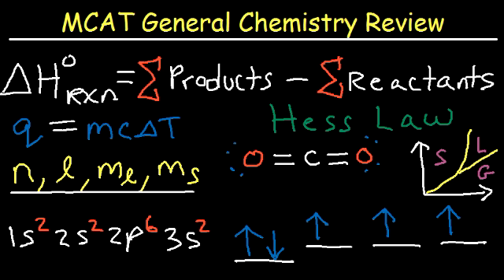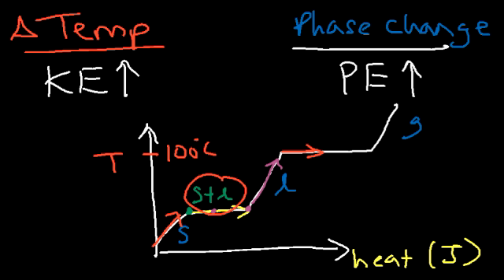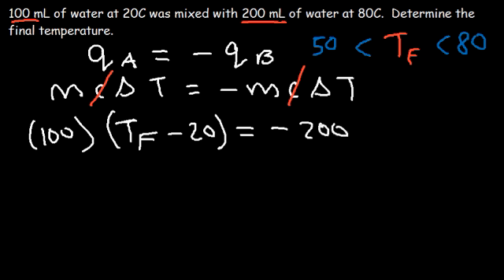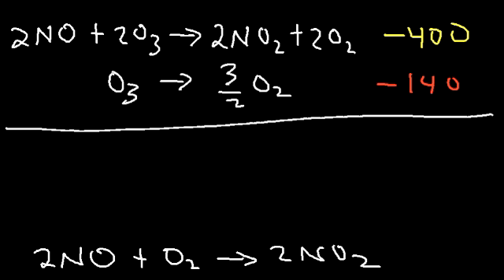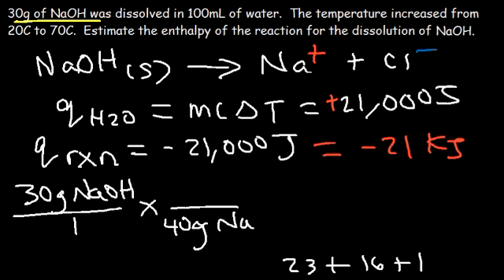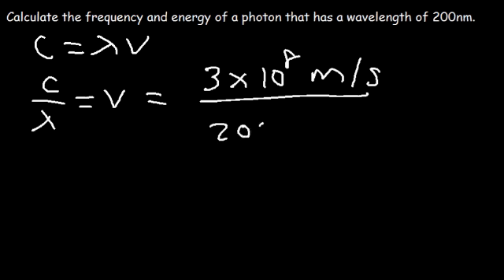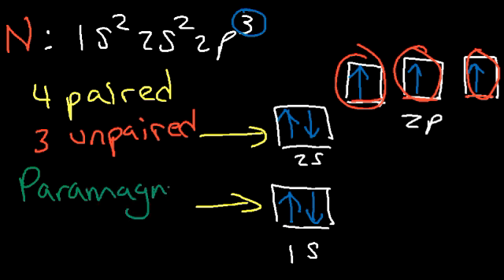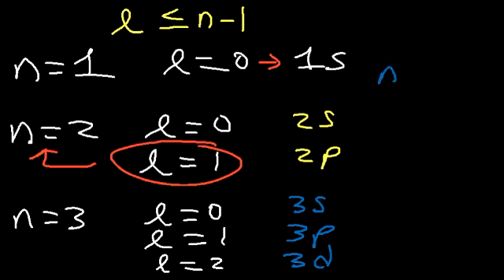MCAT General Chemistry Lectures Review Prep Part 2 – Equations & Practice Questions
This mcat review prep video tutorial focuses on the general chemistry section of the mcat.  This is the part 2 version and it contains plenty of notes, concepts, equations, formulas, example problems and practice questions.  Here is a list of topics included in this video:

1.  State Functions – Enthalpy, Entropy, and Free Energy
2.  Internal Energy of a System – Heat Transfer and Work
3.  System vs Surroundings – Endothermic and Exothermic Processes
4.  Pressure, Volume and Work – Gas Expansion vs Compression
5.  Temperature Change vs Phase Change – Heat Transfer Problems
6.  Heat of Vaporization and Enthalpy of Fusion
7.  Freezing, Melting, Vaporization, Condensation, Sublimation and Deposition
8.  Heats of Formation, Enthalpy of Reaction, Hess Law, Calorimetry, and Bond Dissociation Energy
9.  Quantum Mechanics – n, l, ml, and ms.  S, P, D, F orbitals.  Energy Levels and Sublevels.
10.  Ground State Electron Configuration vs Noble Gas Notation With Orbital Diagrams
12.  Radio Waves, Microwaves, Infrared, Visible Light, Ultraviolet, X-Rays, and Gamma Rays
13.  Electromagnetic Radiation – Frequency, Wavelength, Energy of a Photon, and Speed of Light
14.  Ionization Energy, Electron Affinity, Atomic Size, Ionic Radii, Metallic Character, & Electronegativity
15.  Lewis Structures, Hybridization, Molecular Geometry, Bond Angle, Polar and Nonpolar
16.  Formal Charge Calculations, Bond Order, Sigma and Pi Bonds, Bond Length vs Strength
17.  Intermolecular Forces – Ion Dipole, Hydrogen Bonds, Dipole Dipole and London Dispersion Forces
18.  Boiling Point vs Vapor Pressure – Molar Mass, Polarizability, and Temporary Induced Dipoles
19.  Classius Clayperon Equation
20.  Vapor Pressure and Temperature, Boiling Point vs Elevation
21.  Molality, Molarity, Mass %, and Density Calculations – Solute, Solvent, and Solutions
22.  Henry’s Law – Gas Solubility vs Pressure vs Temperature
23.  Colligative Properties – Boiling Point Elevation, Freezing Point Depression
24.  Vapor Pressure Lowering – Raoult’s Law and Osmotic Pressure
25.  Phase Diagrams – Critical Point, Triple Point, Normal Melting Point, and Normal Boiling Point